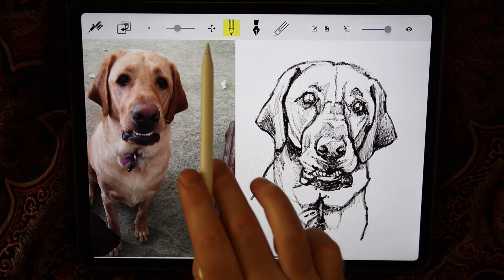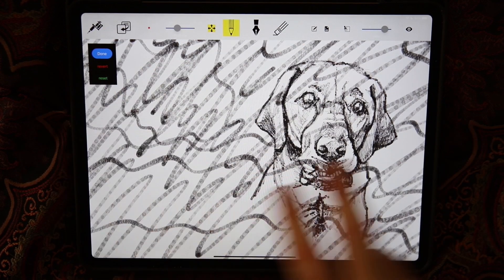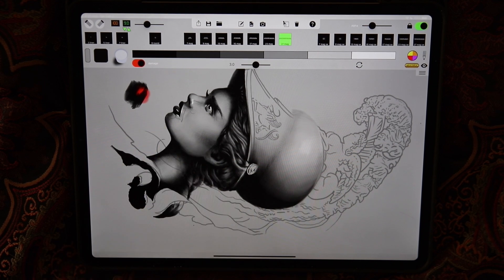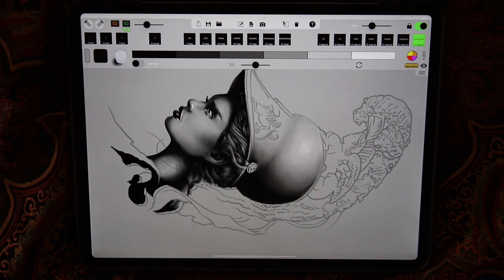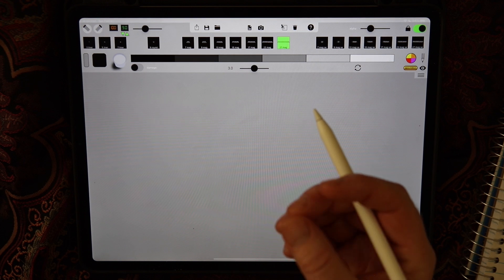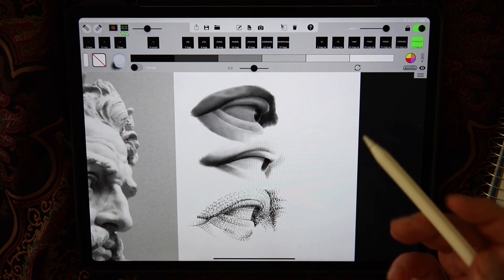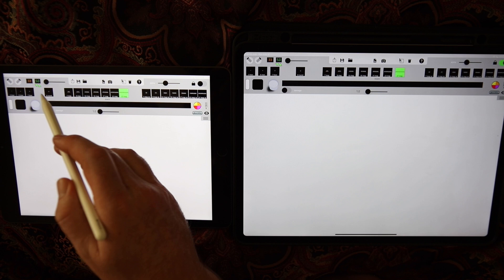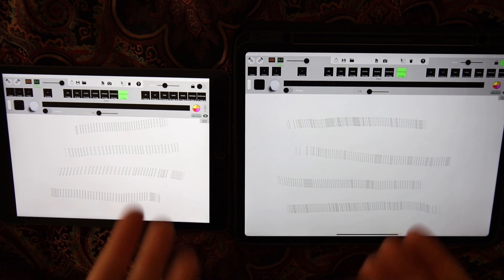TattApp 4.2 Features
I cover a couple new additions to TattApp as well as discuss some annoying issues. I also demonstrate the performance of the app on an iPad 7. And I talk about the difference between gray ink fill versus gray wash.